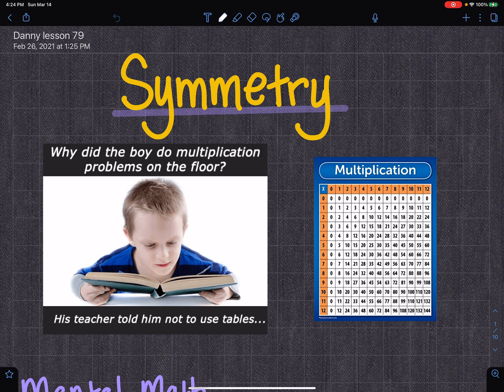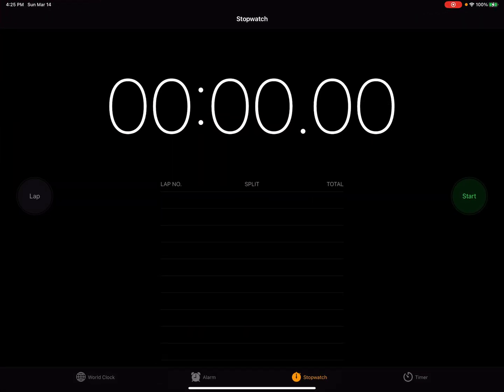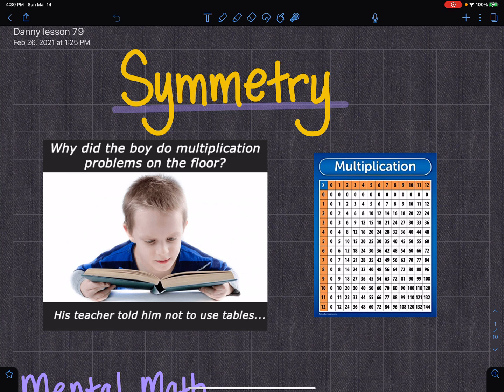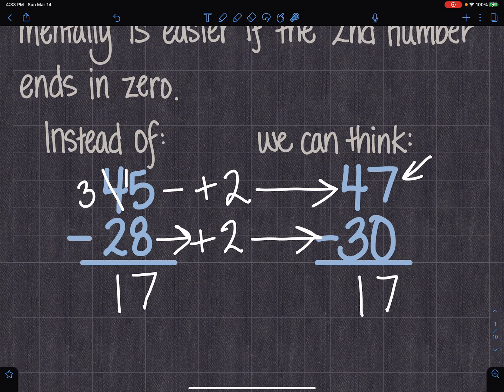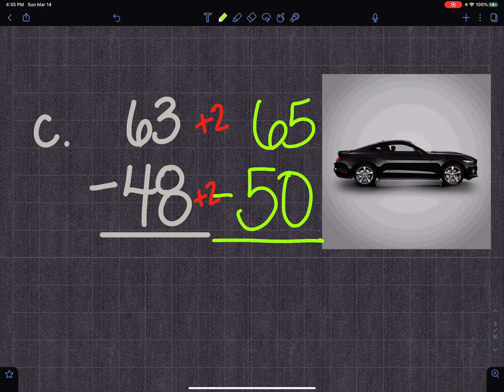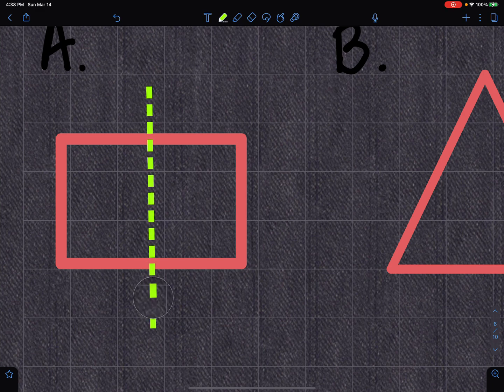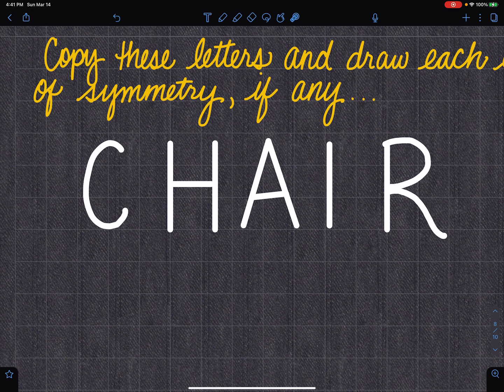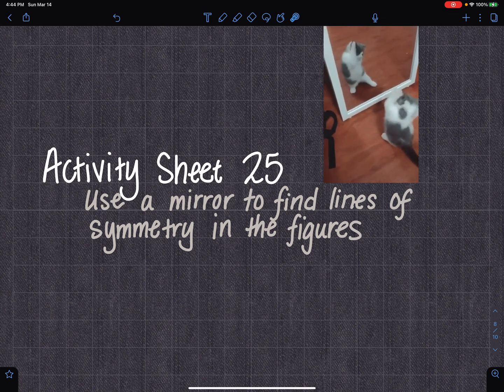Danny lesson 79